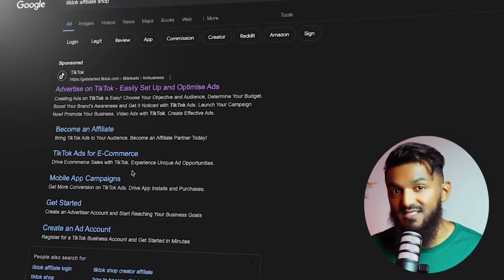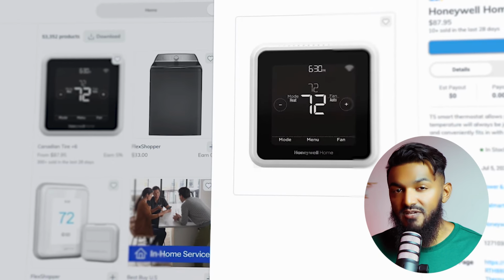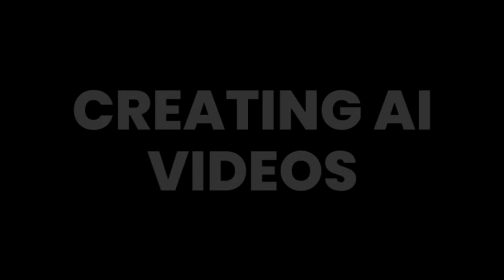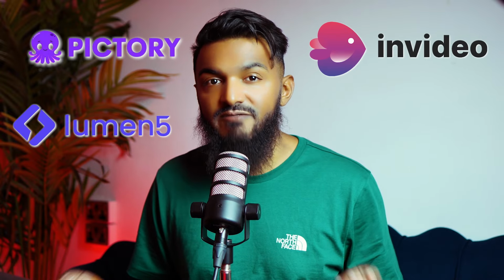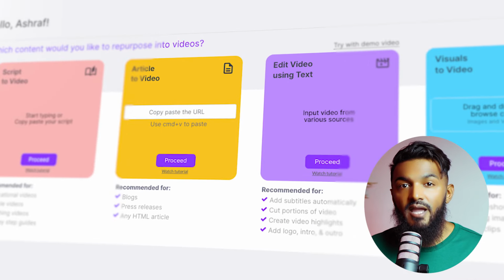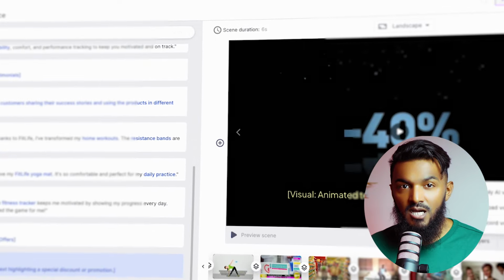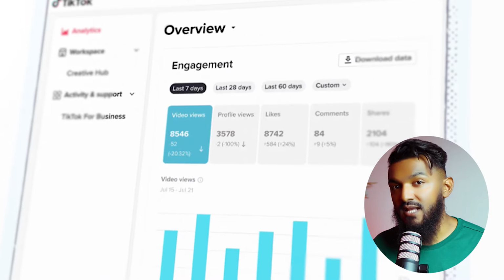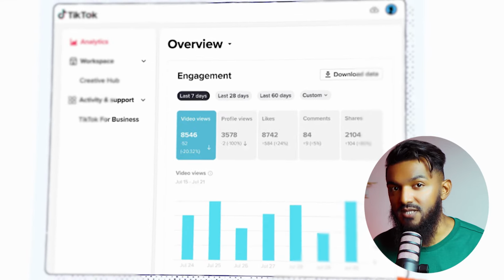How to Earn $220,000/Month with TikTok Affiliate Marketing | Step-by-Step Guide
Unlock the secrets to earning $220,000 per month with this in-depth video, "How to Earn $220,000/Month with TikTok Affiliate Marketing | Step-by-Step Guide." This comprehensive guide is designed for influencers, marketers, and anyone interested in making a substantial income through TikTok's powerful platform. We'll take you through every step of the process, from setting up your profile to mastering advanced marketing strategies.

Discover the fundamentals of TikTok affiliate marketing and why it's one of the hottest trends in the digital marketing world. Learn how affiliate marketing works, why TikTok is a goldmine for marketers, and the potential it holds for generating significant revenue.

Dive into strategies for seamlessly integrating affiliate products into your TikTok content. Learn about different types of call-to-actions, how to include affiliate links, and create content that balances promotion with entertainment. Effective promotion is key to driving sales without alienating your audience.

💠How To Make $2500 A Week With These Side Hustles: 5 Best Ways To Start Earning Online!

Become part of a community of aspiring entrepreneurs and digital marketers who are exploring the latest trends and strategies for making money online.

00:00 Introduction
00:20 $220,000 in 2 hours!
00:36 Understanding the Basics
01:06 Tiktok affiliate account
01:43 How to create engaging videos
02:44 $150,000 in 30 days!
03:24 Secret Sauce
04:10 2nd Secret Sauce